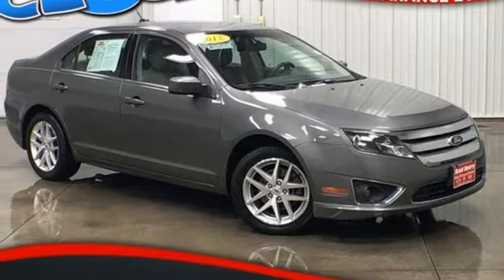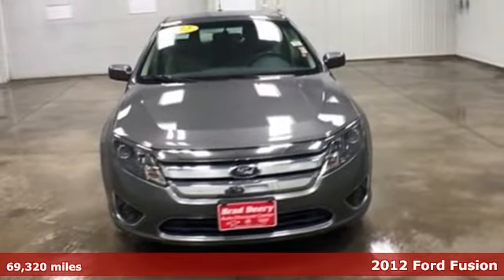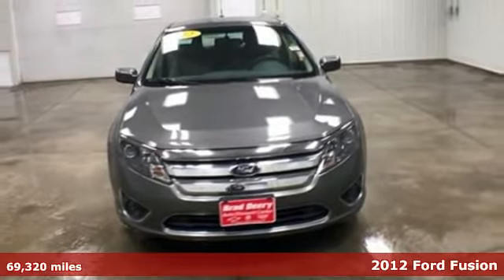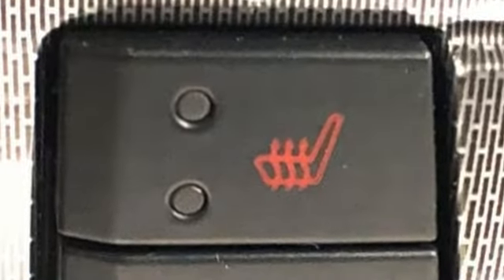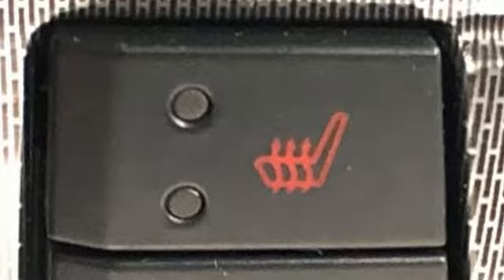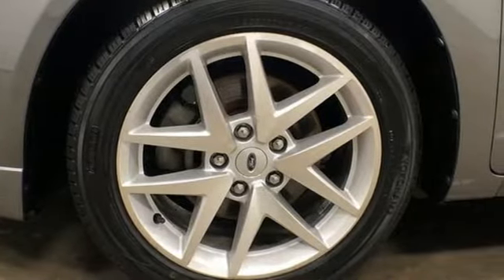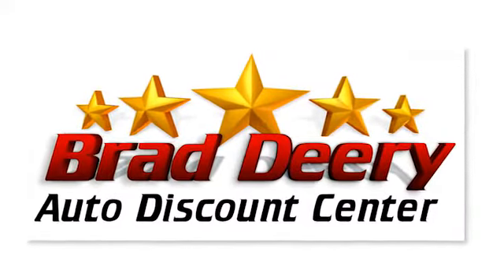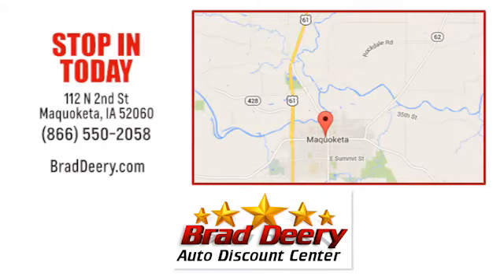Used 2012 Ford Fusion Maquoketa IA Andrew, IA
Year: 2012
Make: Ford
Model: Fusion
Trim: SEL w/ Htd.Lthr Seats, After Market B-Up Camera, K
Engine: 6 Cyl. 3.0L
Transmission: Automatic
Color: Sterling Gray Metallic
Interior: Medium Light Stone
Mileage: 69320
Stock #: 928739A
VIN: 3FAHP0JG8CR382749
S ** NON-SMOKER **, ** NEW CAR TRADE-IN !! **, ** EXCELLENT LOCAL TRADE !! **, ** HEATED LEATHER SEATS **, ** AFTER MARKET REARVIEW - BACK-UP CAMERA/MONITOR **, ** 100% CLEAN CARFAX CHECKED & BACKED **, ** NO ACCIDENTS **, ** BLUETOOTH HANDS-FREE CELLPHONE CONNECTIVITY **, ** DUAL POWER SEATS **, ** REMOTE KEYLESS ENTRY **, ** SIRIUS XM **, ** POWER HEATED MIRRORS **, ** POWER WINDOWS & LOCKS **, ** STEERING WHEEL AUDIO/RADIO CONTROLS **, ** CRUISE/SPEED CONTROL **, ** DRIVER / PASSENGER DUAL ZONE CLIMATE CONTROL **, ** USB PORT **, ** AUXILIARY INPUT **, ** CD/MP3 PLAYER **, ** WE USE LIVE MARKET VIEW PRICING & WE WILL SHOW YOU & BACK IT UP TO SAVE YOU THE RUN AROUND !! **.At BRAD DEERY, we understand that your time is important. That's why we spend OUR time comparing our prices against our competition so you don't have to. We gather data from thousands of websites to ensure the BRAD DEERY customer receives the best price and value for their money. VALUE PRICING makes buying your next vehicle much easier and quicker because we have the facts and figures to back up our hassle-free price. Priced right the FIRST time!!Awards:* 2012 IIHS Top Safety Pick * 2012 KBB.com 10 Best Used Family Cars Under $15,000 * 2012 KBB.com Brand Image Awards**THIS VEHICLE IS BEING SOLD AS-IS. WITH A COMPLETE CARE PACKAGE !!** Brad Deery Motors offers FREE Exclusive Coverage on this vehicle! With Brad Deery Motors Complete Care receive a minimum of 6 mo/6,000 mile coverage on: Engine, Transmission, Power Steering, Cooling System, & the Fuel System. **Reviews:* If you're looking for a safe, reliable family sedan that has a bit of an edge in both the styling and handling departments, the 2012 Ford Fusion deserves a test drive. In addition to its numerous trim and option packages, the Fusion also offers a high-performance Sport model that includes the availability of all-wheel drive (AWD). Source: KBB.com* Spacious interior; engaging handling; comfortable ride; abundant high-tech features; good fuel economy from Hybrid model; available all-wheel drive. Source: Edmunds

Address:
112 North 2nd Street